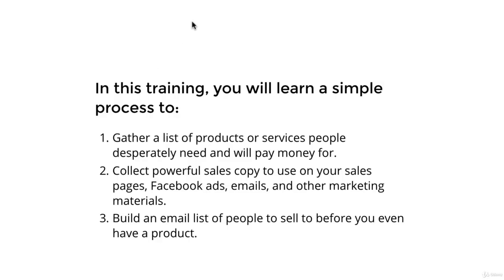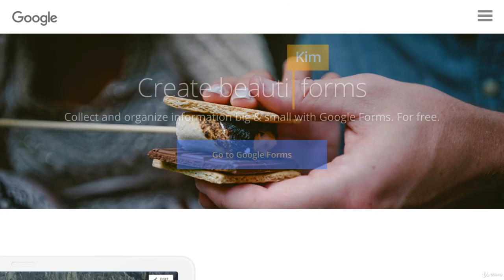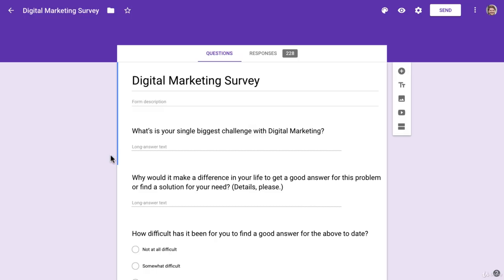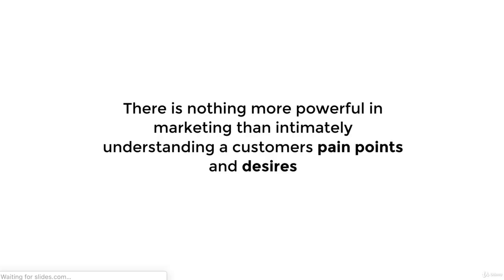1. Market Research Intro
1. Market Research Intro